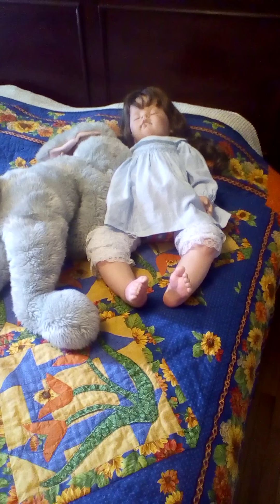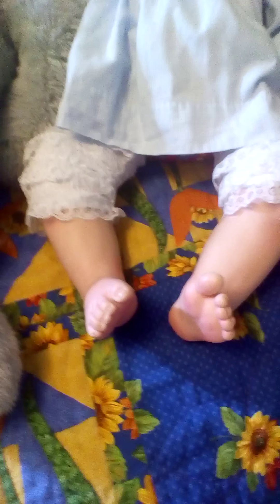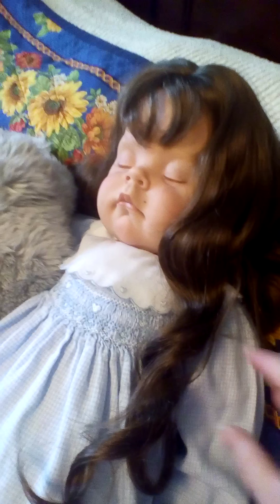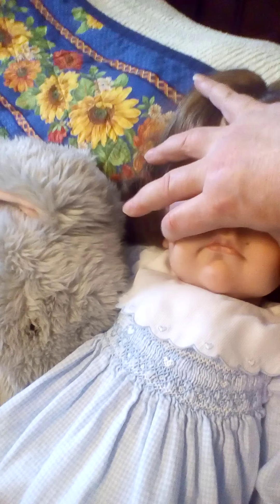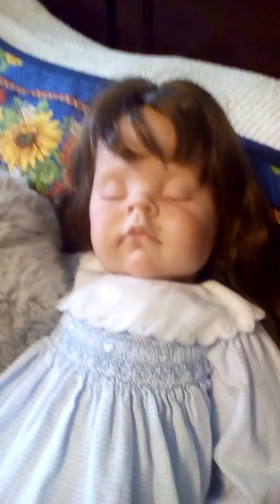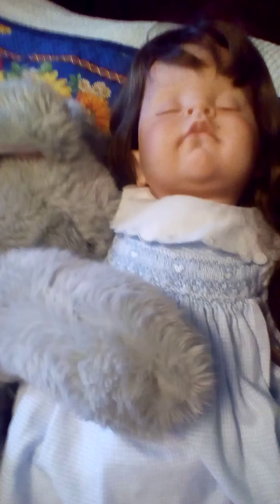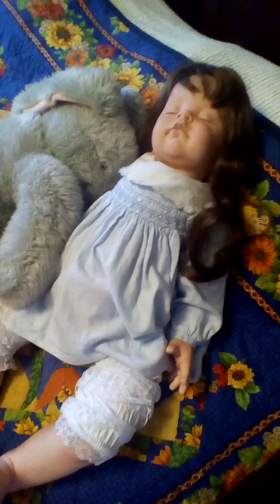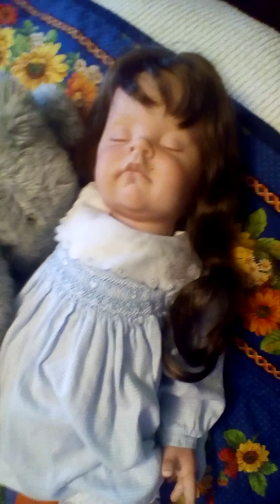A closer look at Charlotte!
A short description of how I weighted Charlotte, the Hailey kit doll kit. She is a big baby and it was different for me!